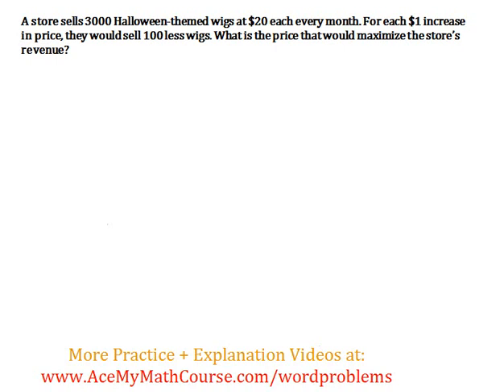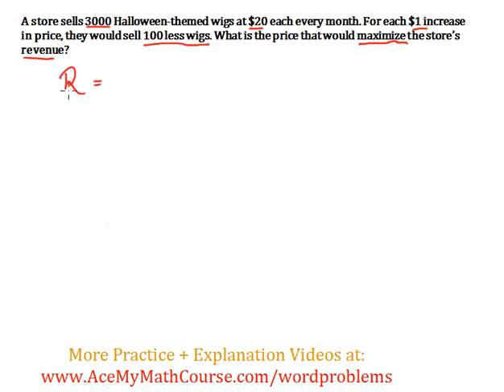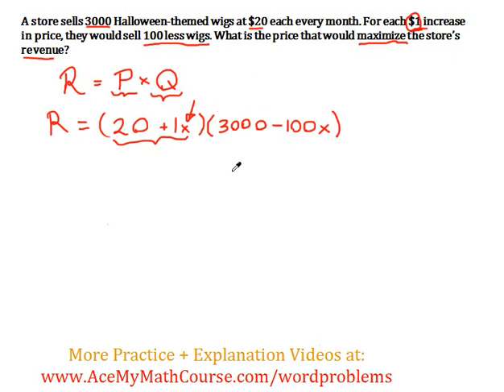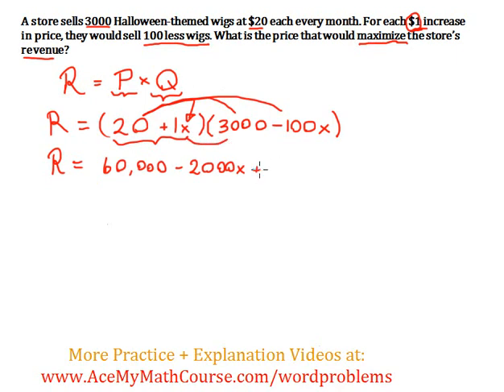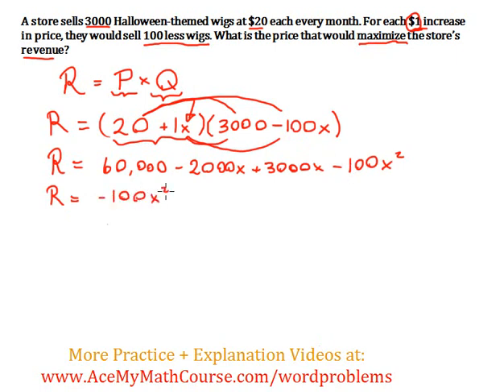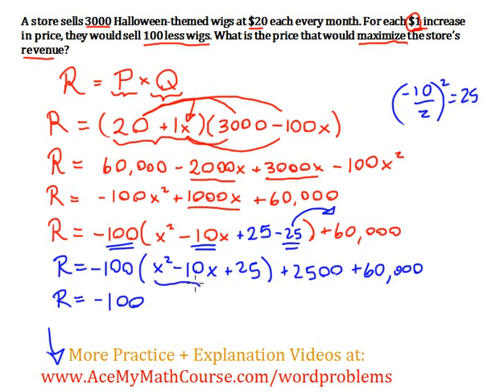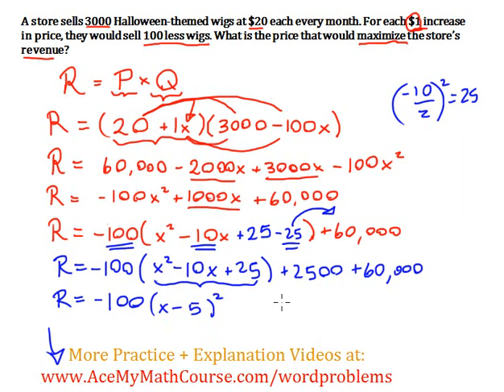Maximizing Revenue Word Problem (Completing the Square): Straightforward Worked Example!